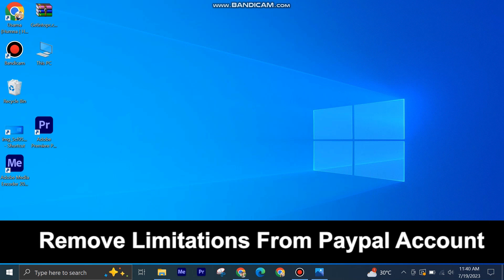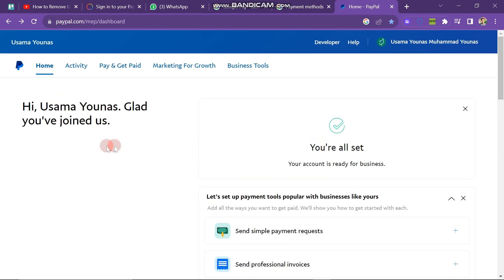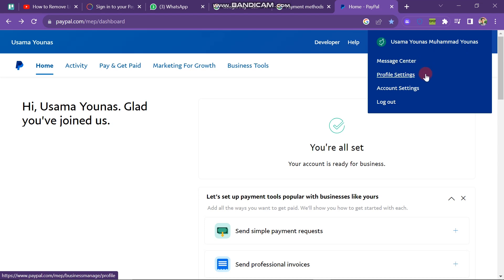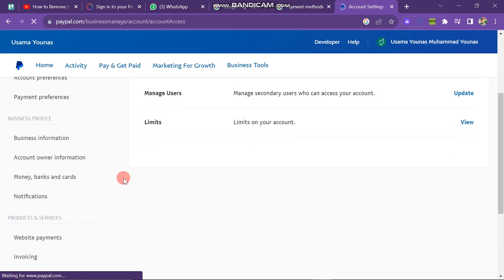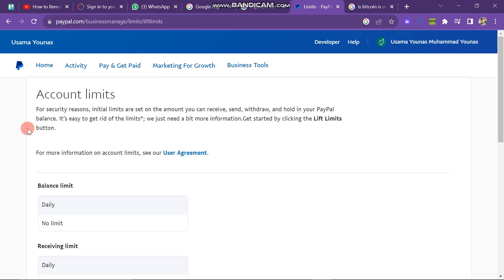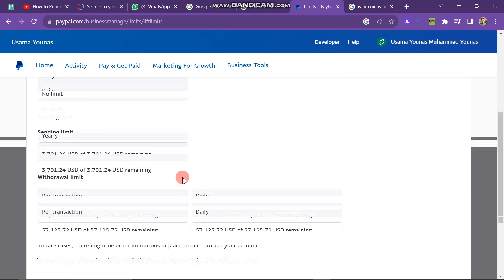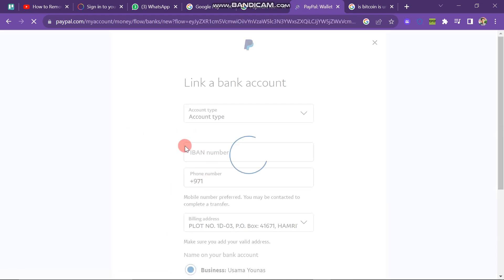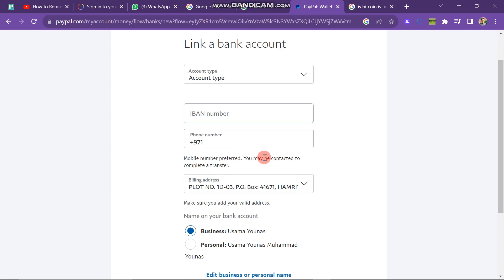HOW TO REMOVE LIMITATIONS FROM PAYPAL ACCOUNT 2025! (FULL GUIDE)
Welcome to our comprehensive guide on "How to Remove Limitations From PayPal Account." If you've ever encountered restrictions on your PayPal account, you know how frustrating it can be. In this video, we will equip you with the knowledge and tools to overcome these limitations, giving you full control of your PayPal experience.

0:00 INTRO
0:04 TUTORIAL